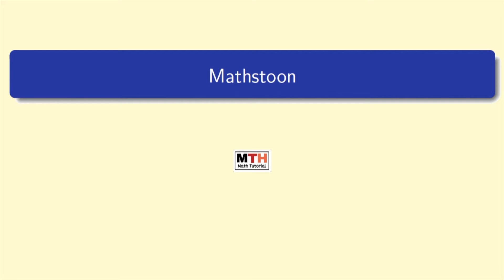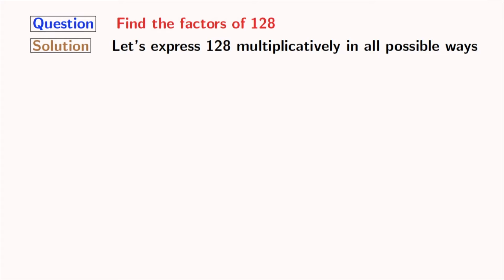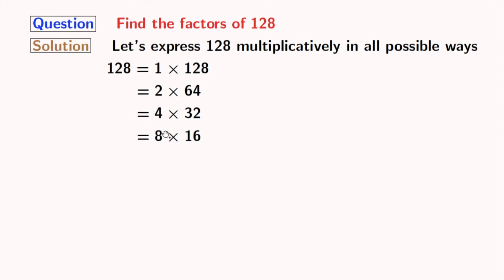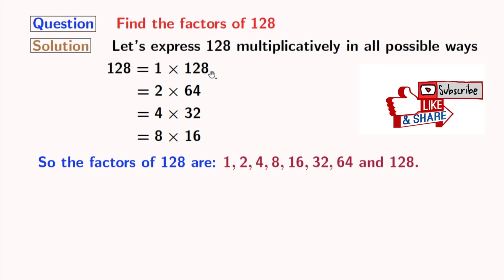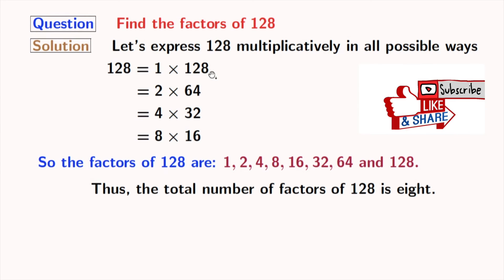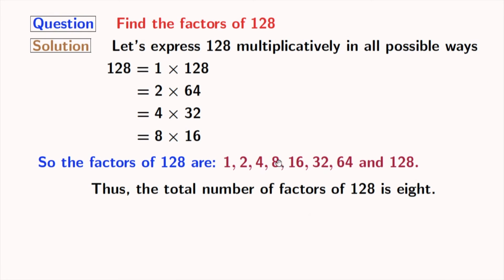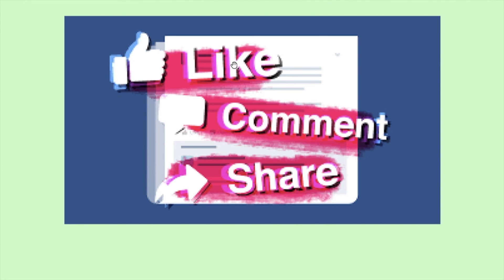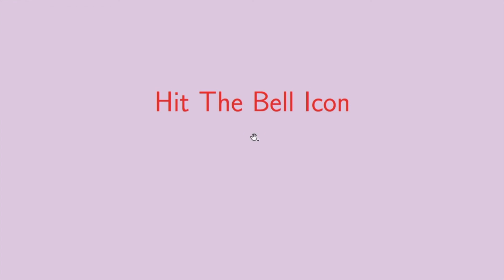What are the factors of 128 | Prime factors of 128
Question: What are the factors of 128?
Answer: The factors of 128 are 1, 2, 4, 8, 16, 32, 64, 128.
So the total number/count of factors of 128 is eight.

Answer: The only prime factor of 128 is 2.

Chapters:
0:00 - Introduction
0:12 - Solution of what are the factors of 128
1:29 - List of factors of 128
1:50 - Prime factors of 128
2:15 - Like, comment, share the video

We post videos daily on youtube